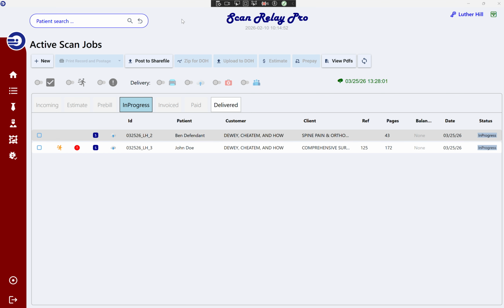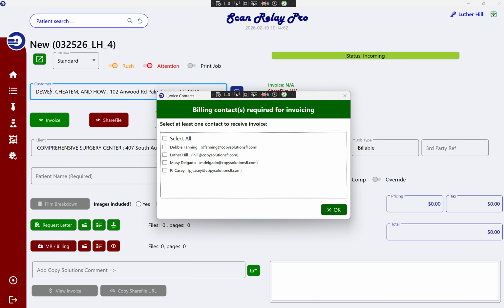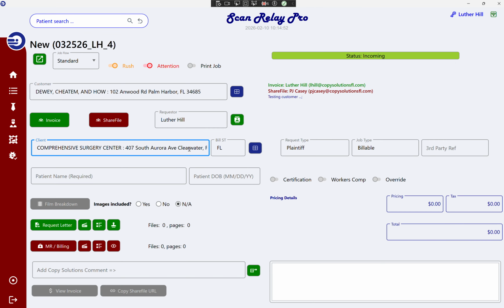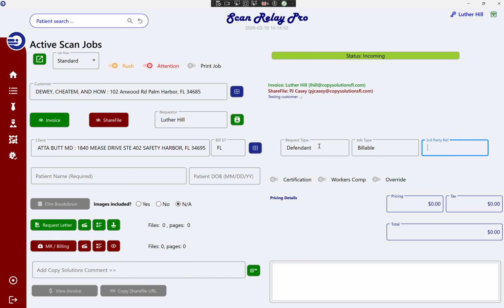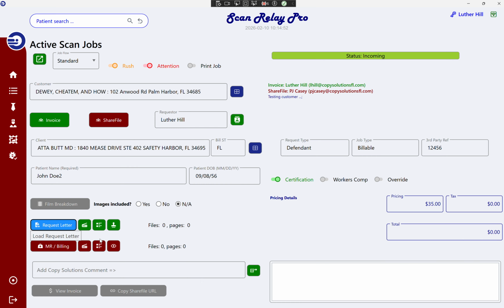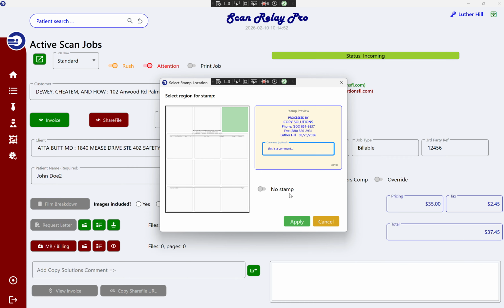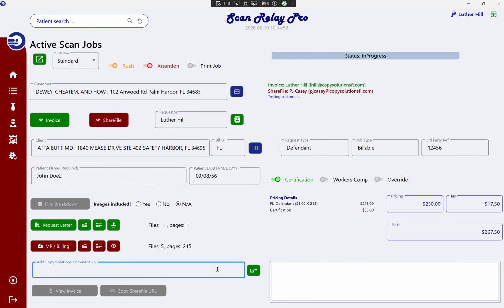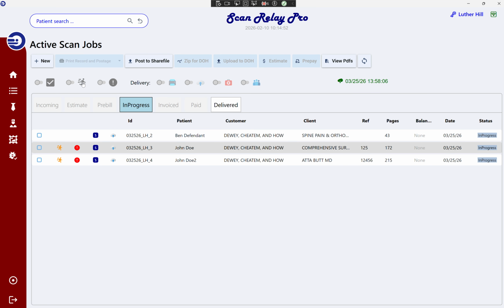2 Create job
How to create a new job in SRP